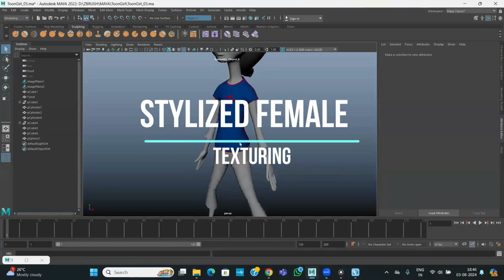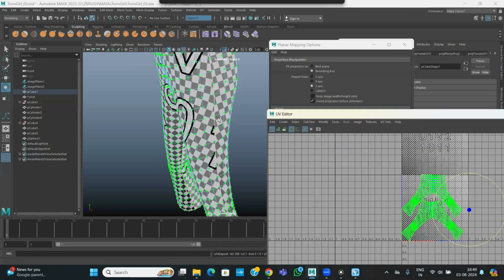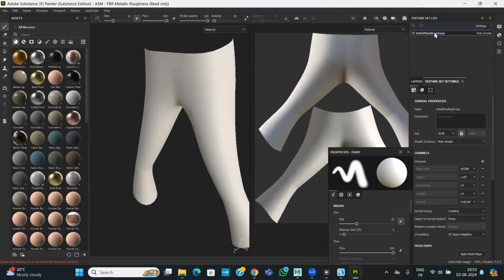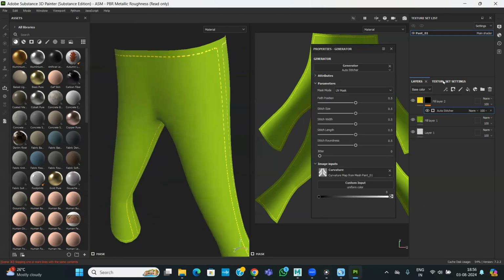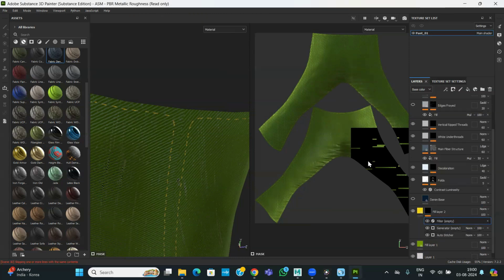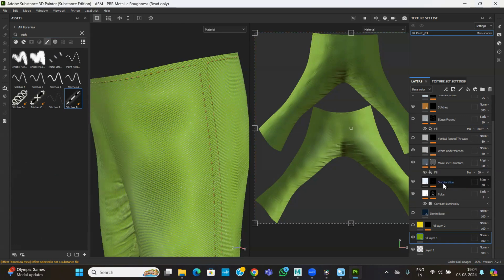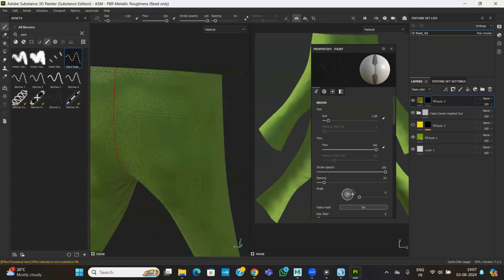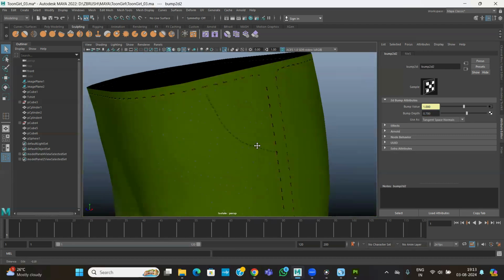3D Stylized Female Cartoon Character UV Mapping in MAYA & Substance Paint 17